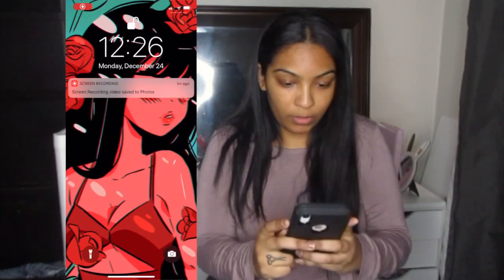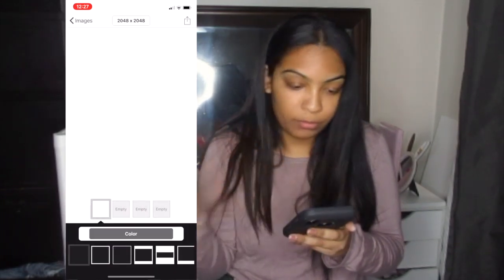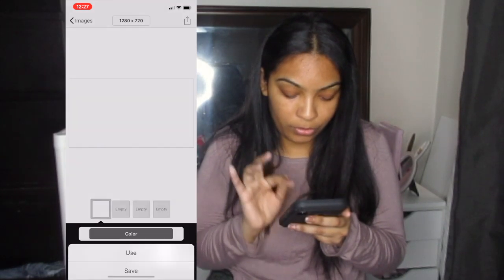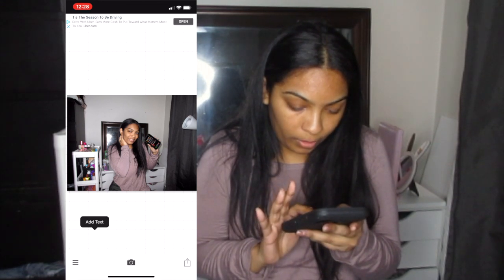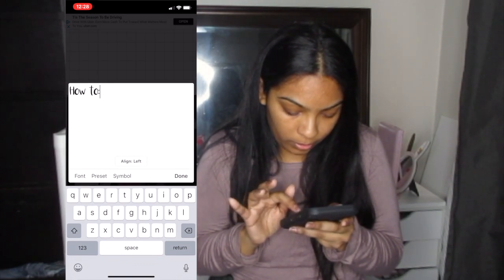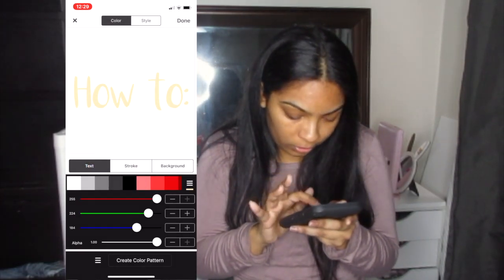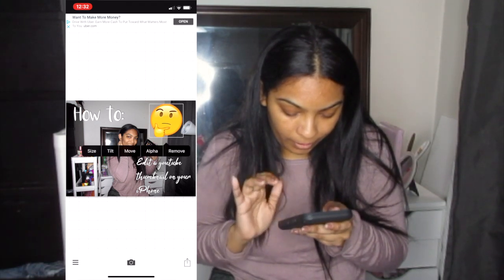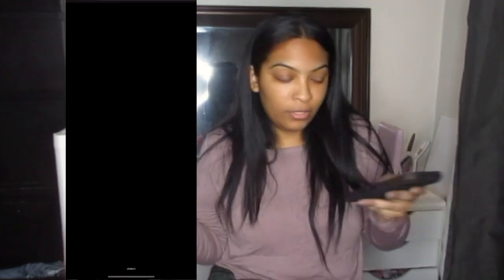How to edit Youtube thumbnails on iPhone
Hey everyone! In this video I show you guys step by step on how to edit a youtube thumbnail using the "Phonto" app on my iPhone. Its really simple and you can get as creative as you want.

** The sound might be off at the end if you’re on mobile. In headphones it only comes out on one side. I just started using Final Cut Pro so still getting used to it 😅.